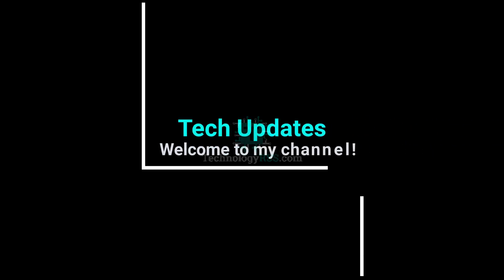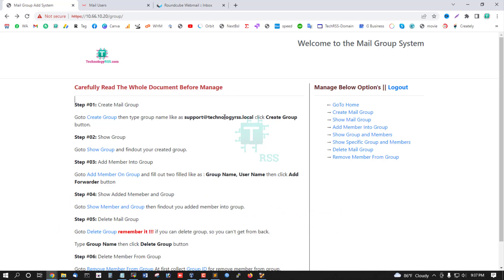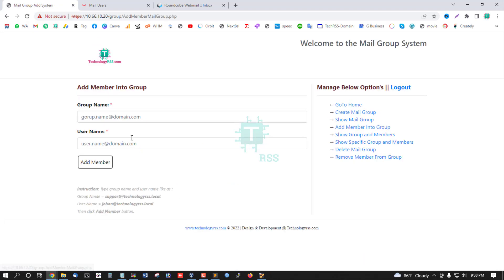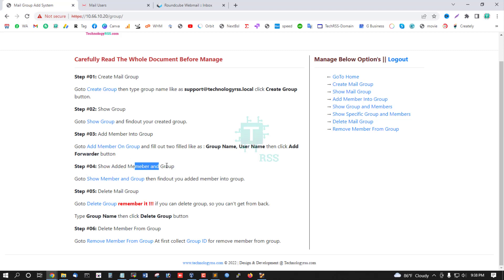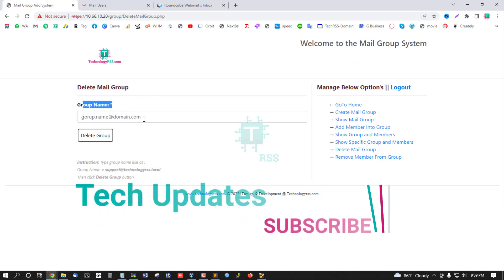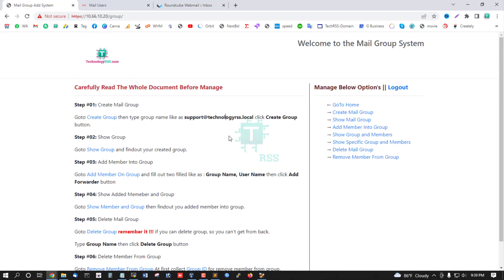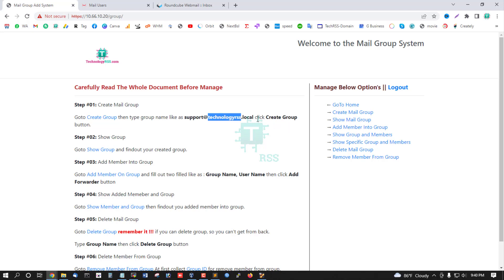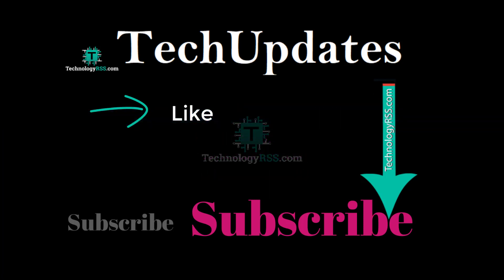How To Manage iRedmail Mail Group - Introduction Of How To Manage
Thanks.